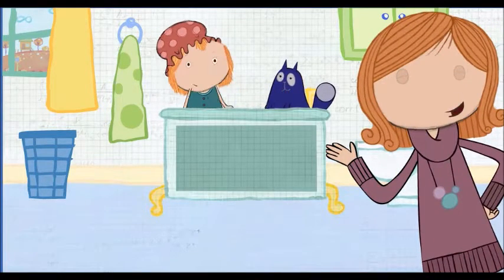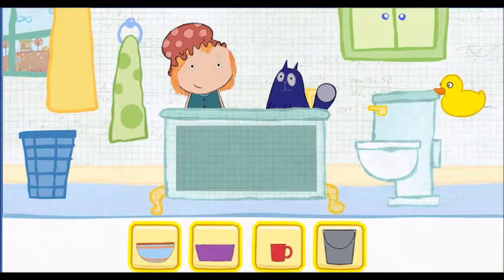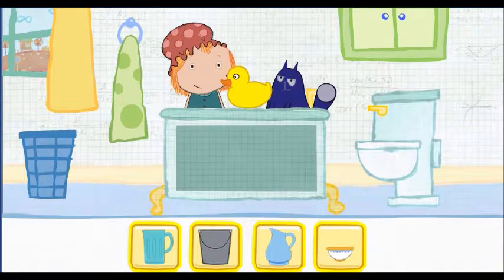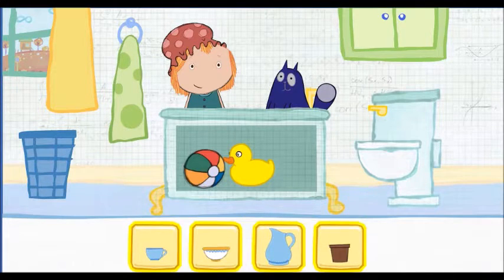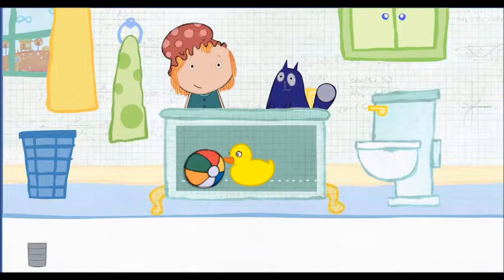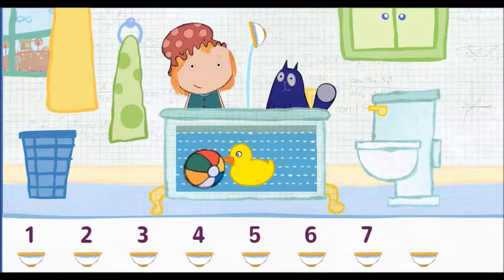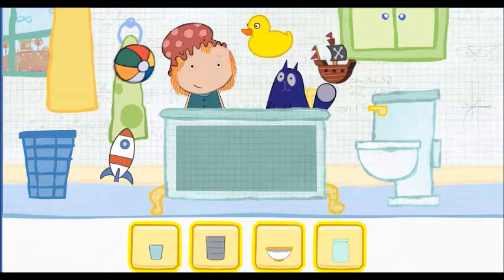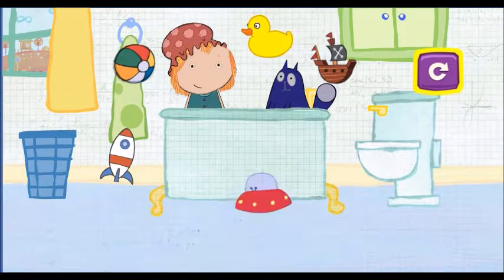Peg + Cat | Bubble Bath Game